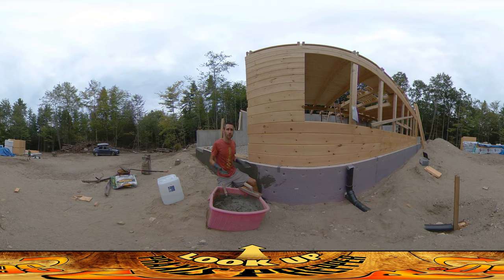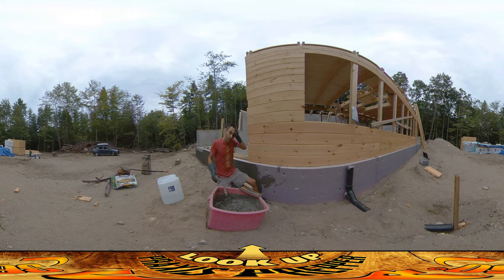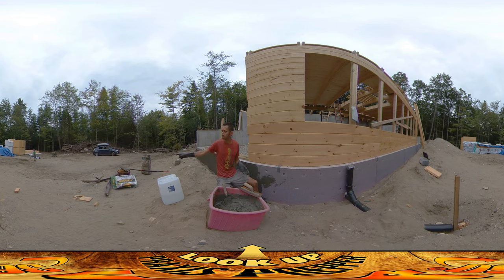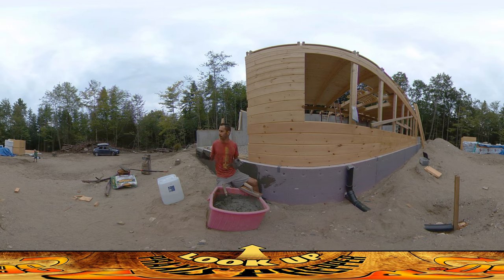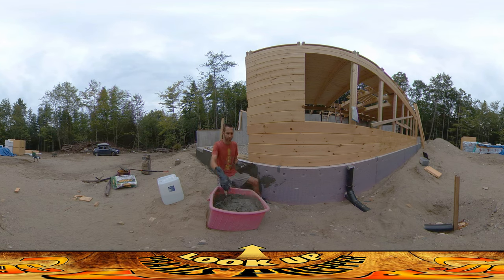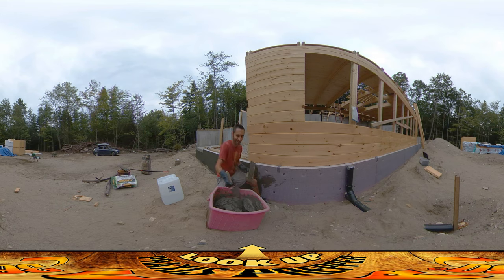Homestead Building - Stucco Work on House, Type S Mason Mix and Portland Stucco